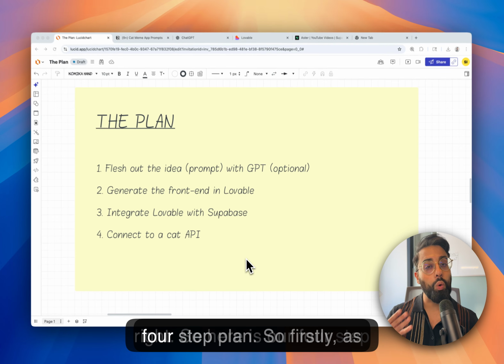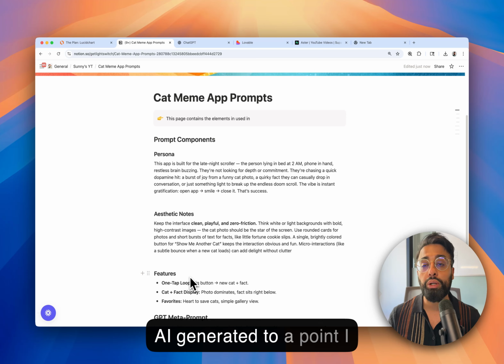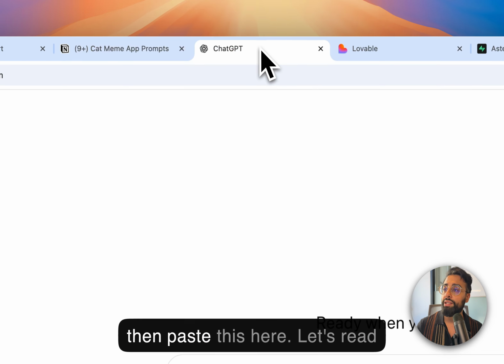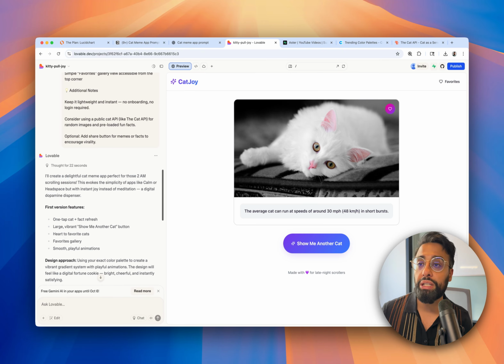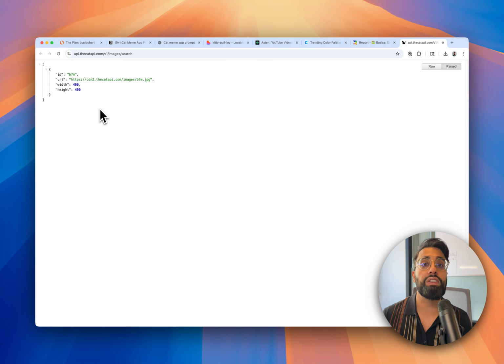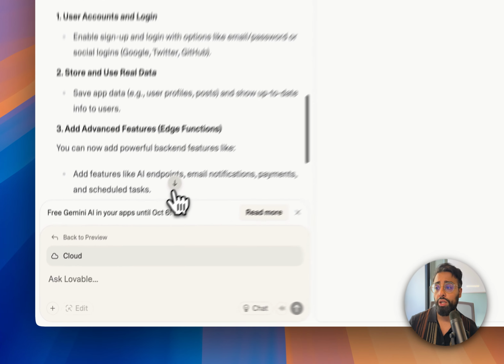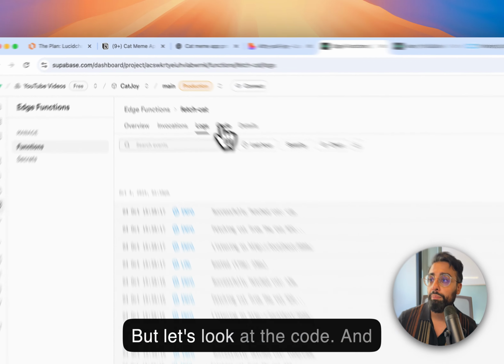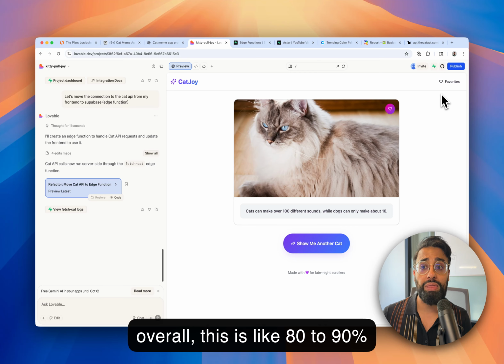Build a Viral Meme App in 30 Minutes (Supabase + AI)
We’ve officially entered the era of *meme products*, tiny, ridiculous apps that make people smile *and* teach you how to build real software fast.

In this step-by-step *app building tutorial*, we’ll create a *real* “*Cat of the Day*” app using *Lovable*, *Supabase*, and *Edge Functions*, no coding experience required.

You’ll learn how to:
- Design and prototype a *shareable meme app* (persona → features → aesthetic)
- Generate a *frontend with Lovable* using AI prompts
- Set up a *backend with Supabase* for auth + Postgres database
- Build and deploy *Supabase Edge Functions* to call *The Cat API* securely
- Store and fetch data (favorites, user profiles) in your database
- Understand how *APIs work* and why they matter
- Apply an *indie hacker strategy*: meme → traction → monetization

This is a *full-stack Supabase + Lovable tutorial* that shows how easy it is to go from idea → prototype → working app using modern AI-powered dev tools.

**Chapters**
00:00 Cats, memes, and why this matters
00:48 The plan
02:46 Designing the app
08:58 Generate the front end in Lovable
14:08 Connect Supabase
15:14 Build the Edge Function (secure API call)
20:54 Wrap up + your homework